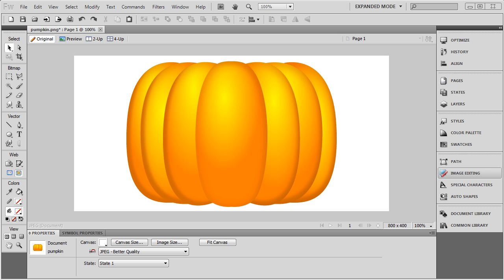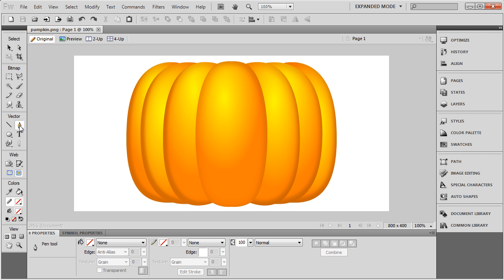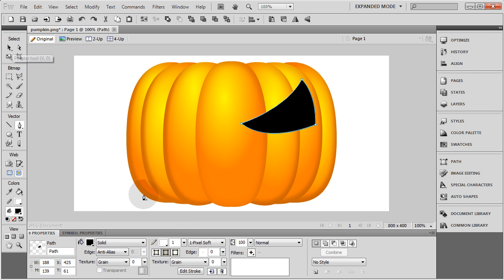Jack-o-lantern Carving Tutorial Vector Pumpkin Halloween Thanksgiving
Learn to draw a Jack-o-lantern vector pumpkin graphic of any size, shape, or lighting using Adobe Fireworks CS5 with this video guide. Useful for Halloween and Thanksgiving scenes or icons. We use the pen tool along with gradients and filter effects to render a 3D vector Jack-o'-lantern pumpkin.